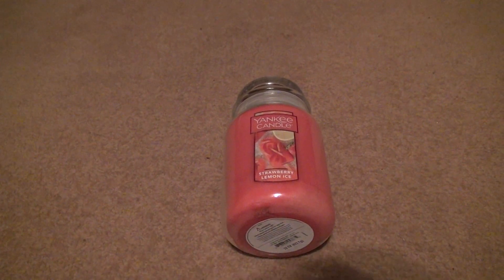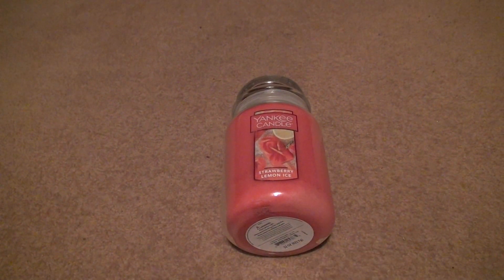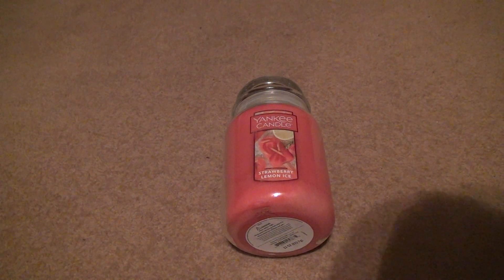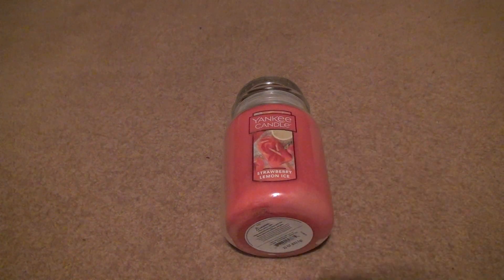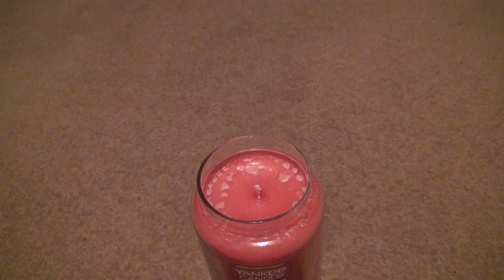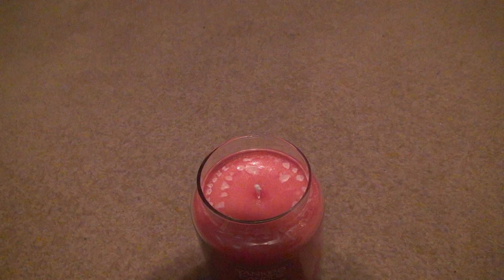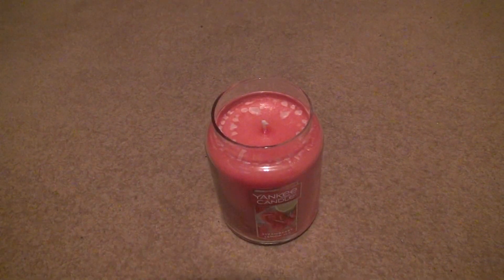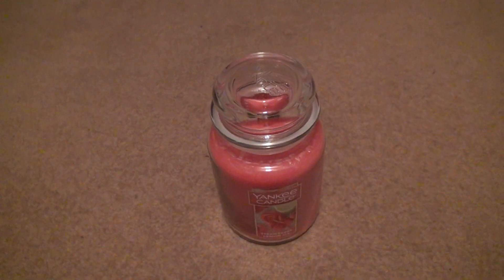Yankee Candle Strawberry Lemon Ice Large Jar Unboxing